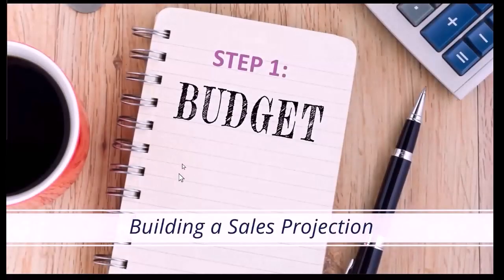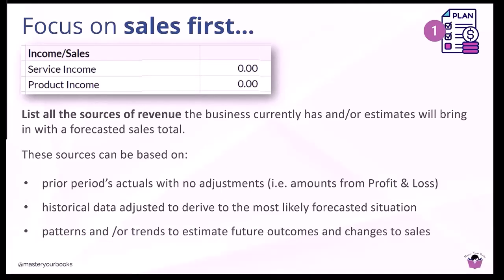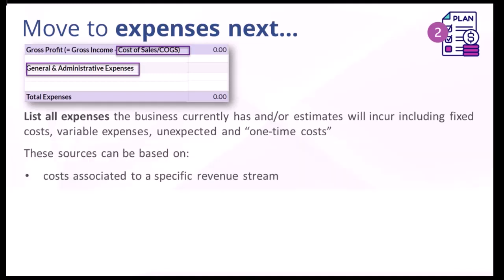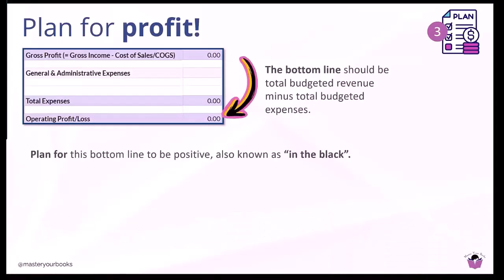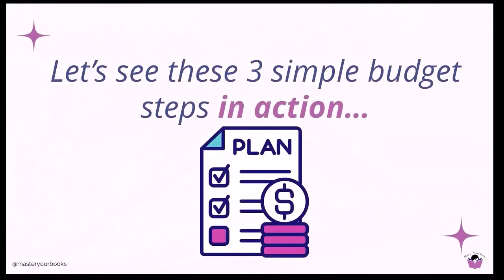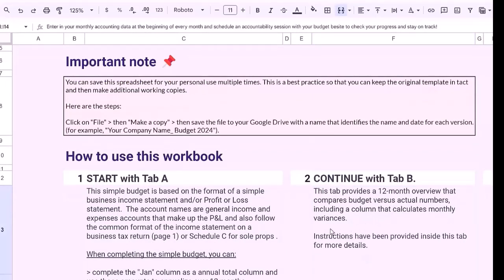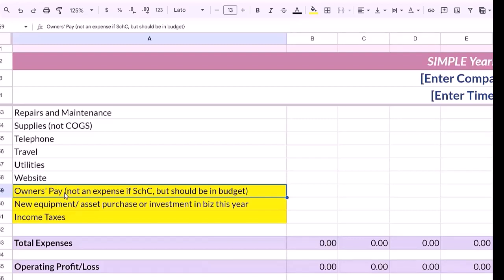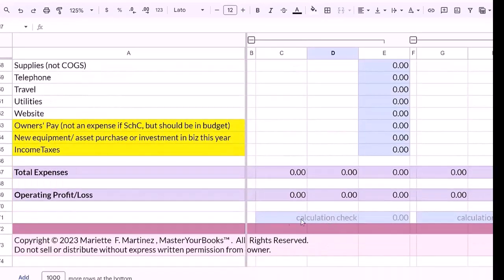3 Steps to Create a Business Budget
3 Simple Steps to Create a Business Budget

For the full version on this business budgeting masterclass and to access your FREE Done-For-Your Business Budget Template, visit: